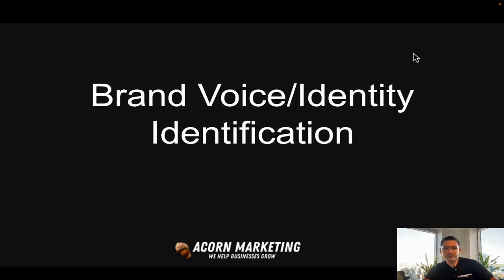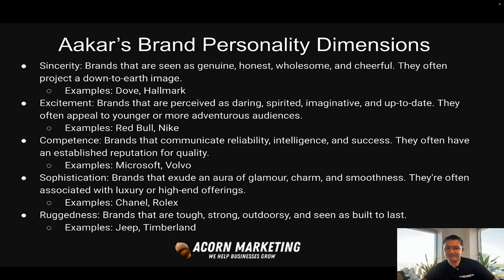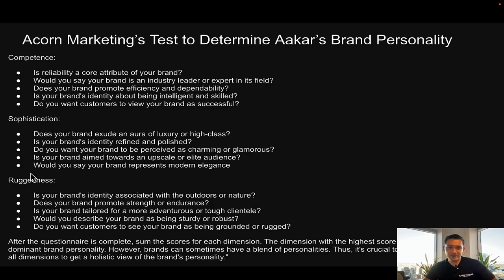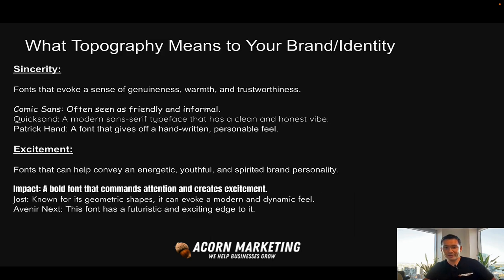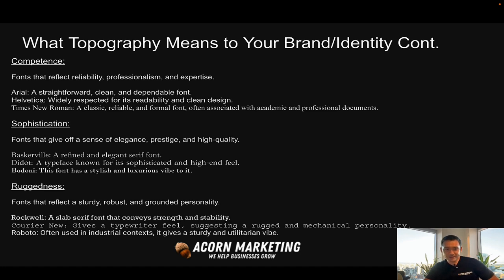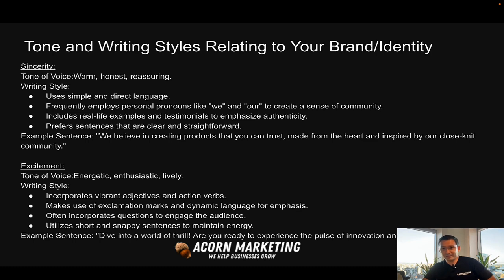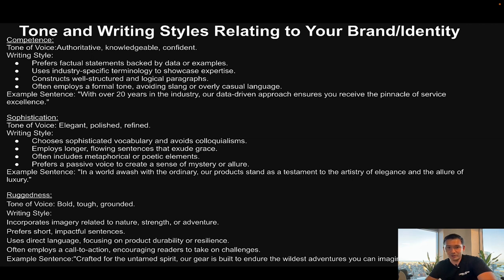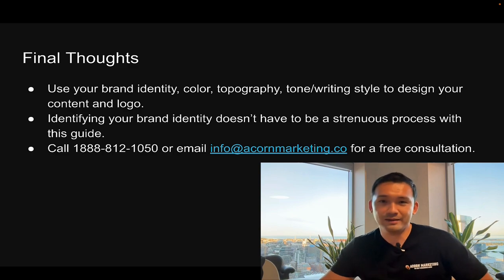The Easy Method - Identifying Your Brand Voice And Identity, Colors, Fonts, Writing Style and more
🎥 In today's video, Kevin dives into the essentials of branding for small to medium-sized businesses. Discover how to establish a compelling brand voice and identity using Aaker's brand personality dimensions. Whether you're starting fresh or considering a rebrand, this guide is tailored for you!

🔑 Key Takeaways:

Understand the five brand personality dimensions: Sincerity, Excitement, Competence, Sophistication, and Ruggedness.
Learn how to align your brand with the right colors, fonts, and typography to resonate with your audience.
Find out how to craft your writing style and tone to enhance your brand's message.

📝 What's Inside:

A step-by-step breakdown of Aaker's brand personality dimensions.
A detailed quiz to help you identify your brand's unique personality.
Tips on selecting colors and fonts that embody your brand's essence.
Strategies for tailoring your writing style to your brand's voice.
🎨 Whether you're looking to evoke sincerity with earth tones or sophistication with elegant fonts, this video has you covered. Plus, get actionable advice on crafting a writing style that speaks directly to your customers.

Timestamps
0:00 Intro
0:19 Aakar's Brand Personality Dimensions
01:44 Aakar's Brand Personality Dimensions (More Words)
02:13 Acorn Marketing's Test to Determine Aakar's Brand Personality
03:02 What Colors means to your Brand/Identity
04:14 What Topography means to your Brand/Identity
06:50 Tone and Writing Styles Relating to your Brand/Identity
09:45 Final Thoughts